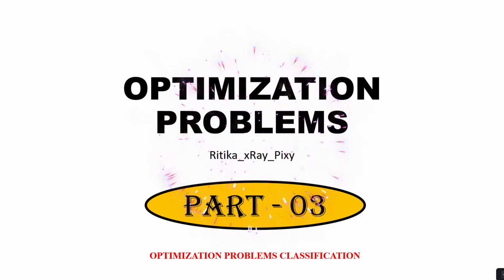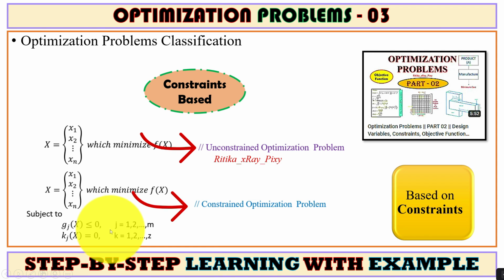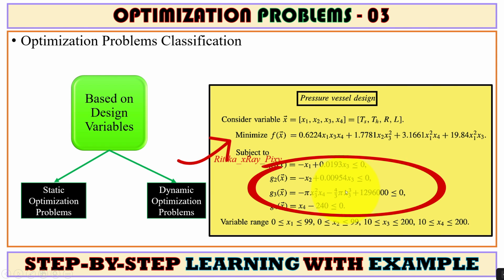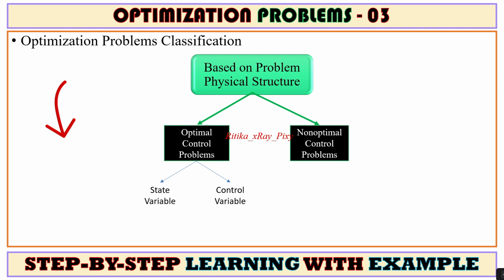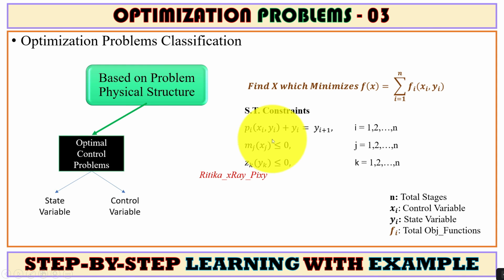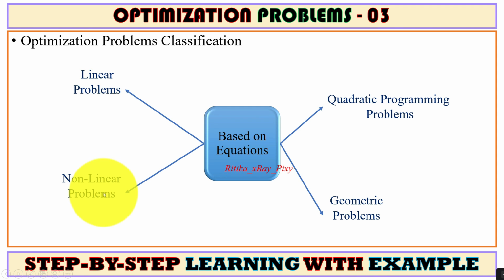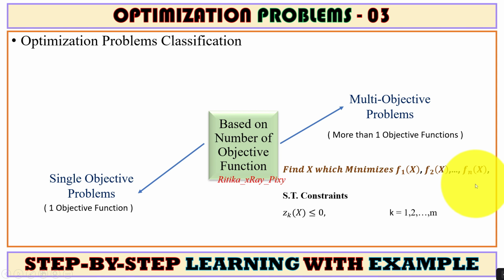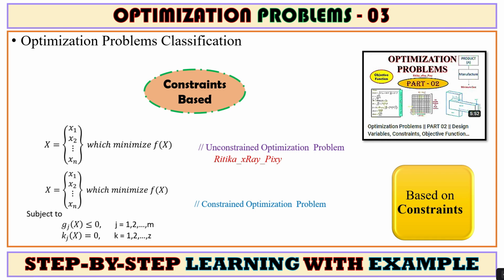Optimization Problems Classification || PART 03 || Step-By-Step|| ~xRay pixy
Learn Optimization Problems Step-By-Step with Examples.
Video Chapters:
00:00 Introduction
00:35 Constraints-Based Optimization Problems
01:22  Design Variables-Based Optimization Problems
02:46  Problem Structure-Based Optimization Problems
04:31  Equation-Based Optimization Problems
05:34  Objective Function-Based Optimization Problems
06:20 Conclusion